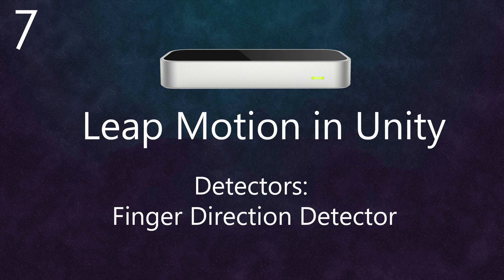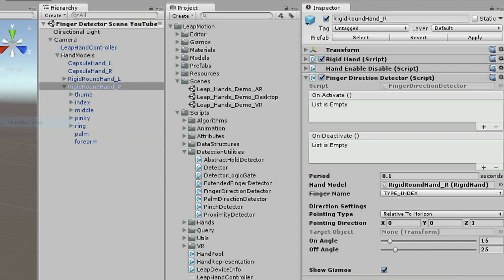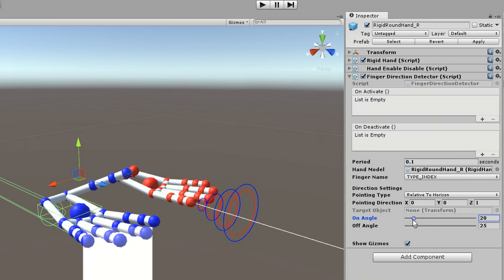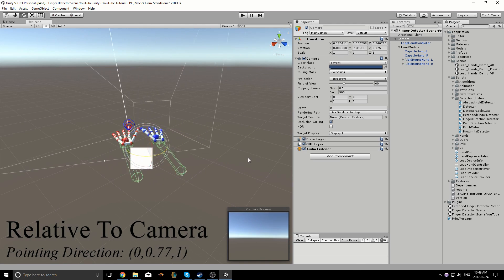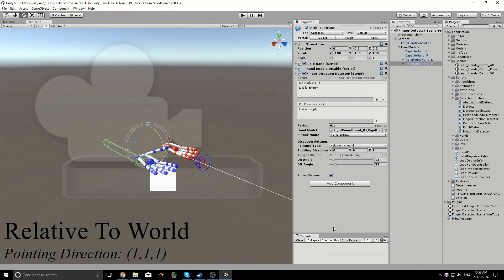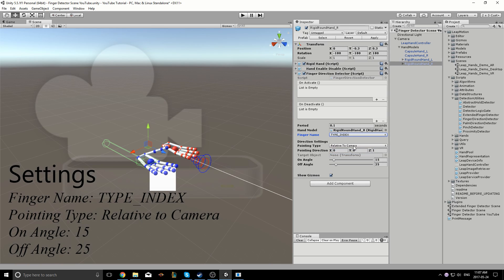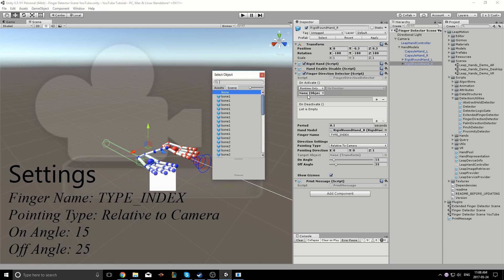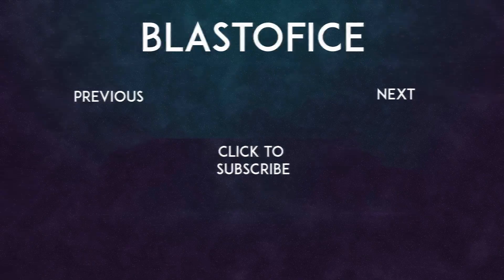Leap Motion Orion Tutorial in Unity: Finger Direction Detector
How to check which direction a finger is pointing.

In this video, we're going to use the Finger Direction Detector. This script allows us to trigger an action when any one of our fingers are pointing in a certain direction.

►Software Versions Used in Video
Unity Engine Version: 5.5.1
Leap Motion Unity Core Assets Version: 4.1.6

►Music
Archie - Magic is Timeless (PureBells Remix)